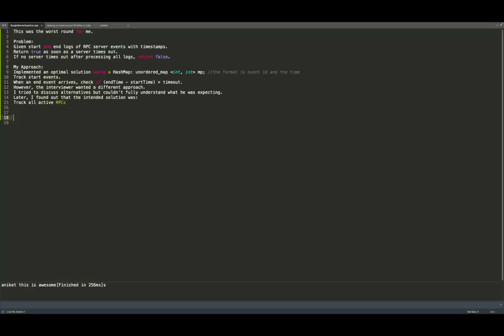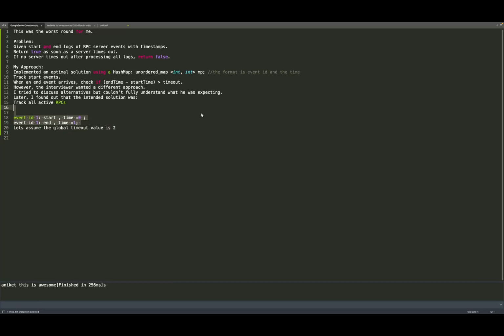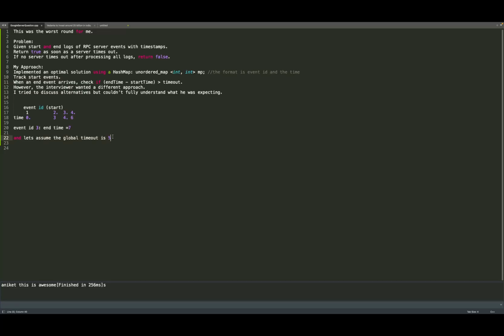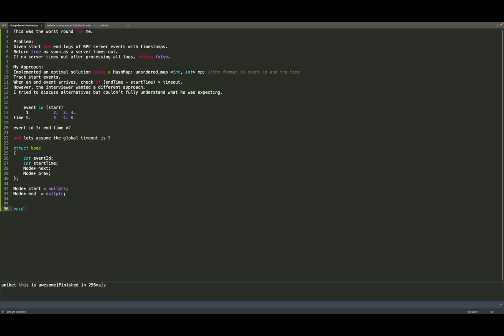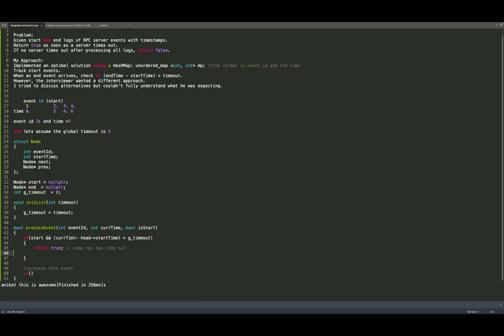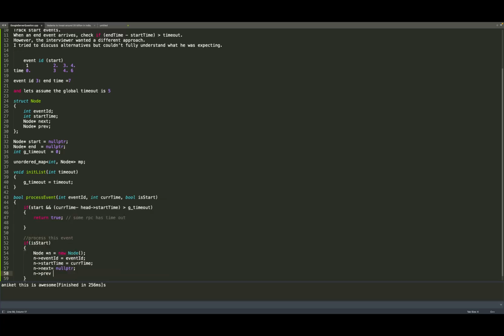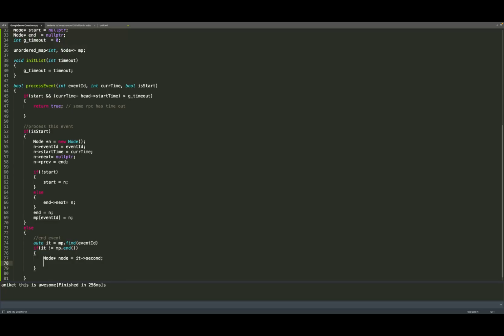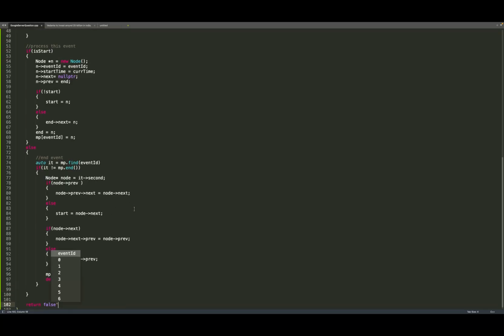Google L3 interview Question, 99% failed to solve this